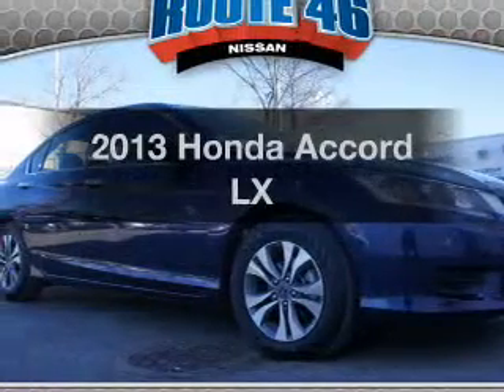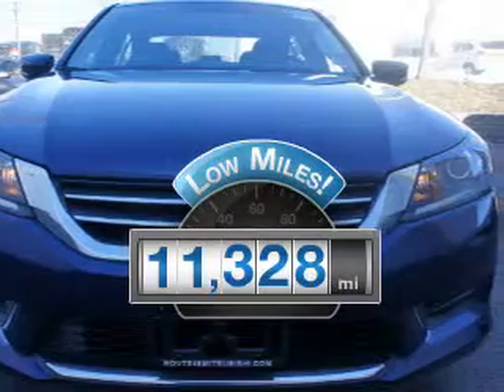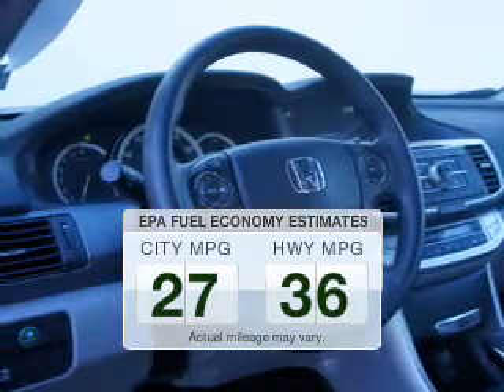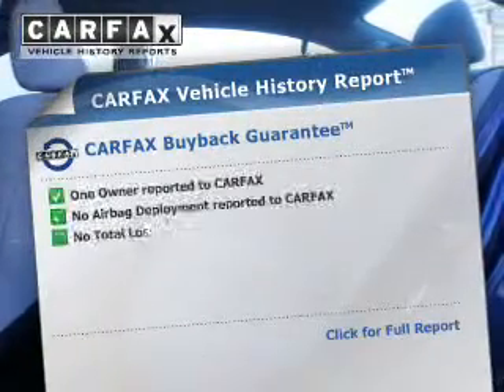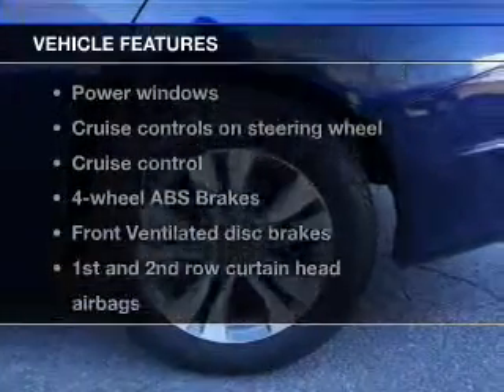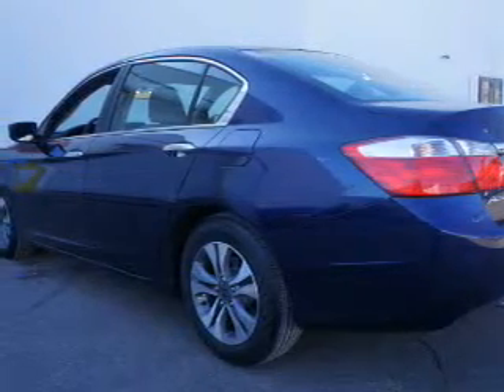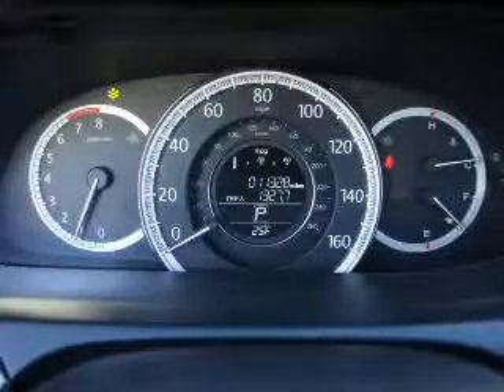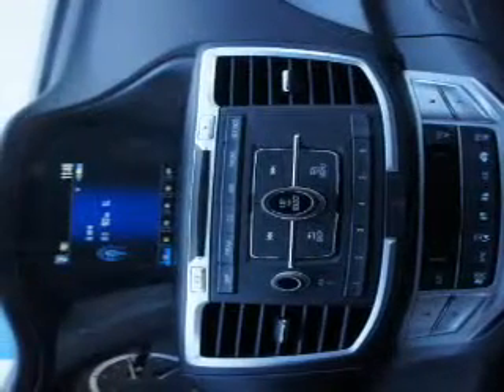2013 Honda Accord - Totowa NJ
Year: 2013
Make: Honda
Model: Accord
Trim: LX
Engine: 2.4 liter inline 4 cylinder 16 valve
Transmission: Automatic CVT
Color: Obsidian Blue Pearl
Mileage: 11328
Address:
440 Route 46